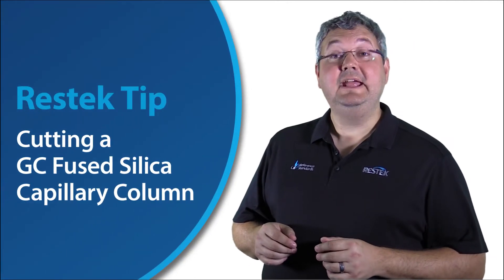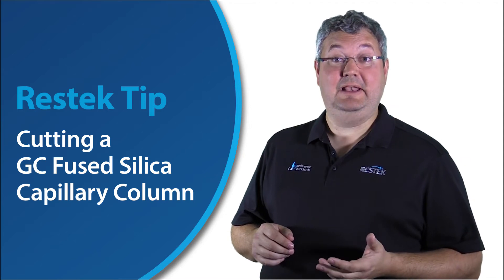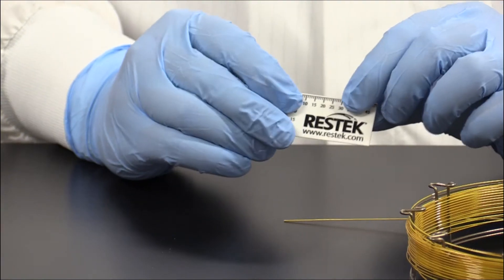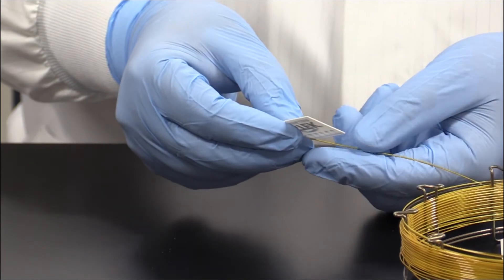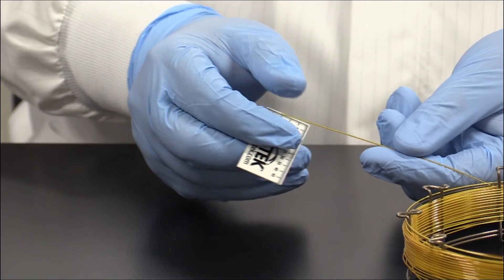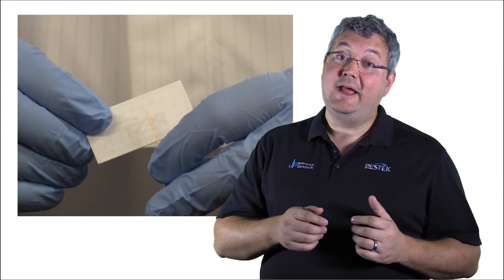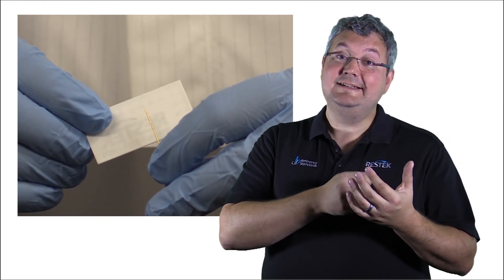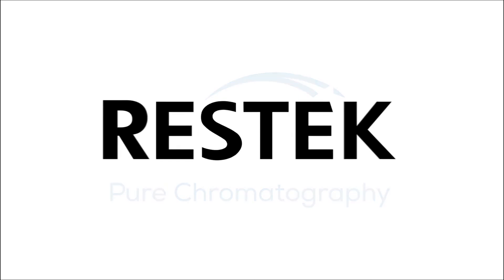Cutting a GC Fused Silica Capillary Column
When doing gas chromatography, it is important to get a good, square cut for your GC fused silica capillary column, and a ceramic scoring wafer is the right tool for this job. A good cut is an integral part of making sure you have proper column installation and leak free connections.

Additional Resources